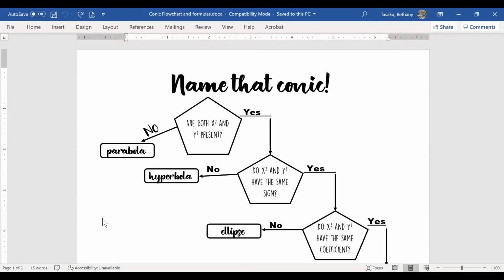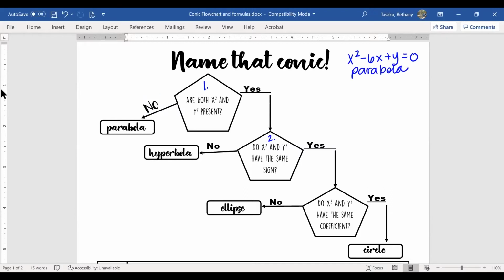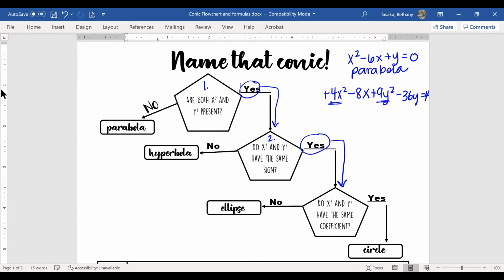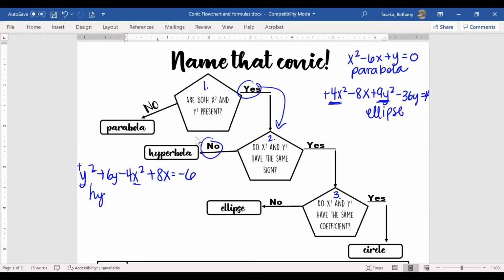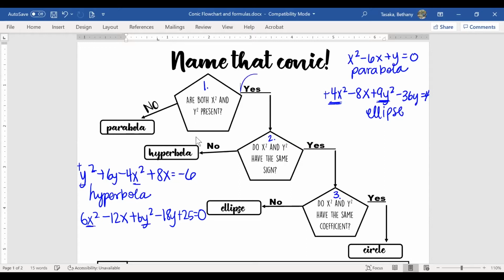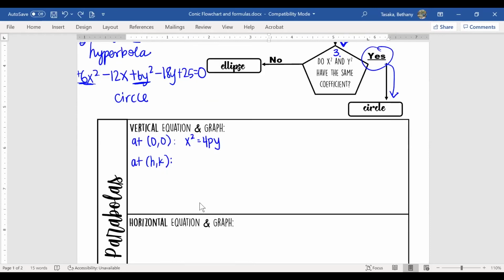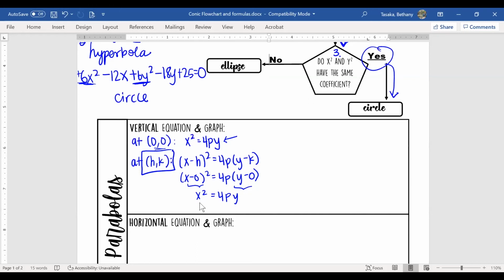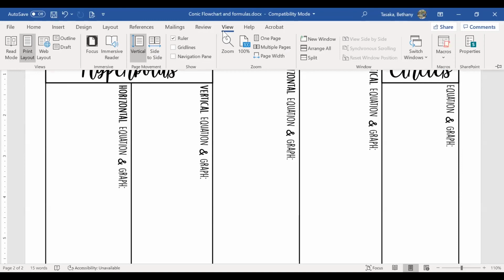Name that Conic (notes)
Name that Conic (handout) (notes)